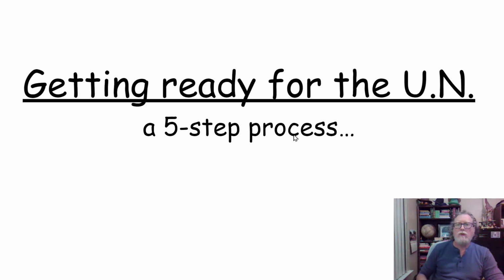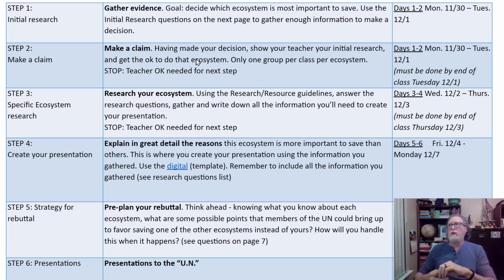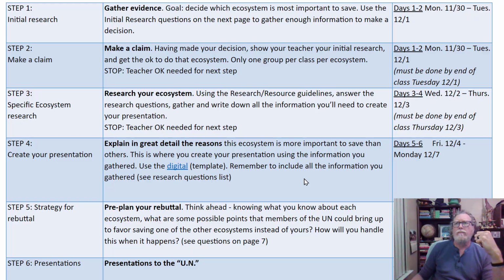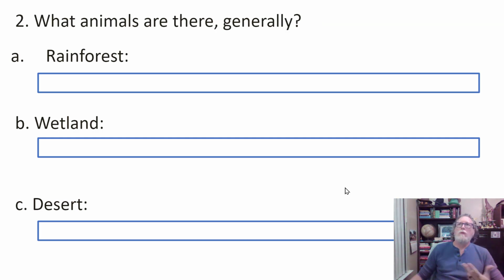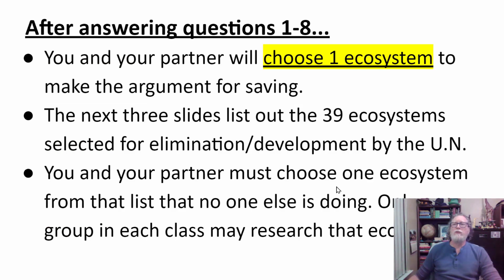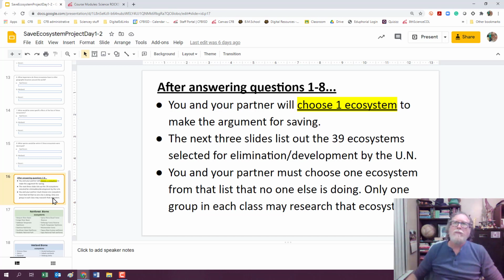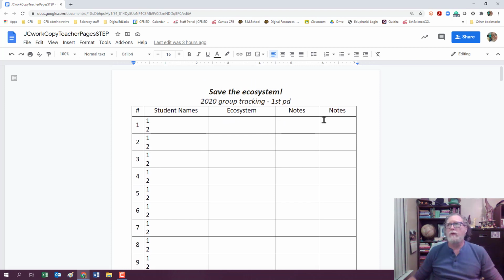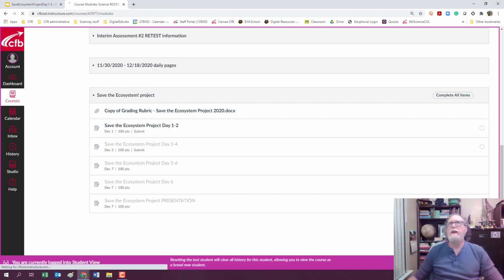Save the Ecosystem! project 2020 startup instructions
Save the Ecosystem! project, days 1 and 2, startup instructions are detailed in this video.